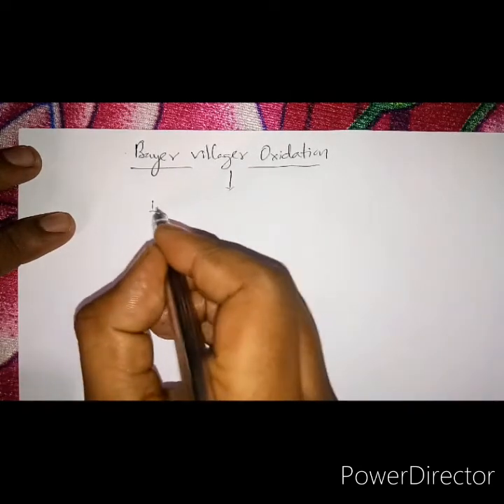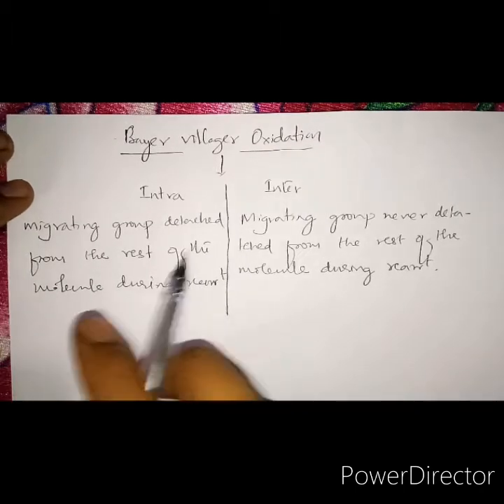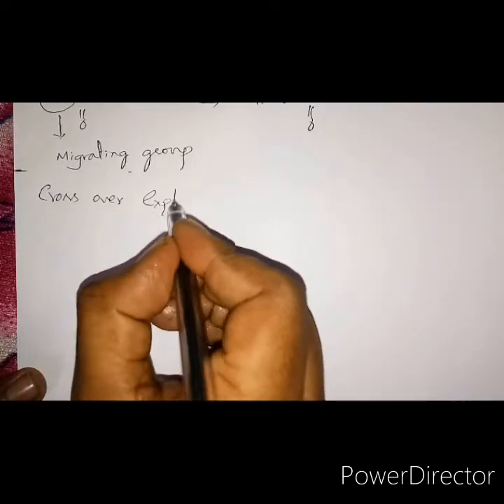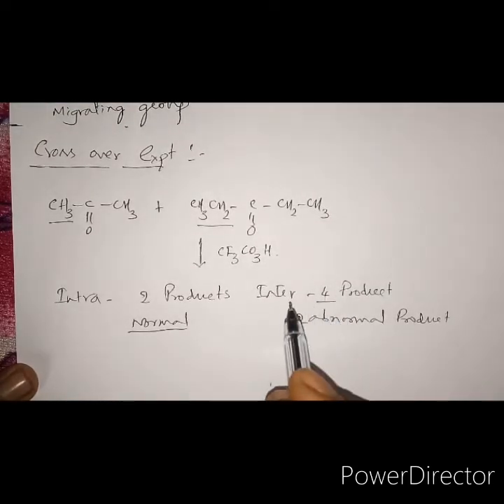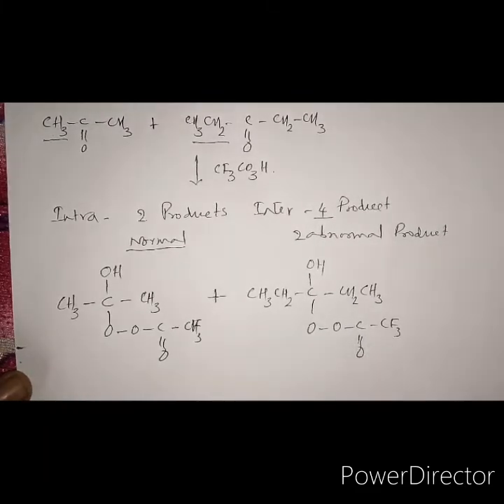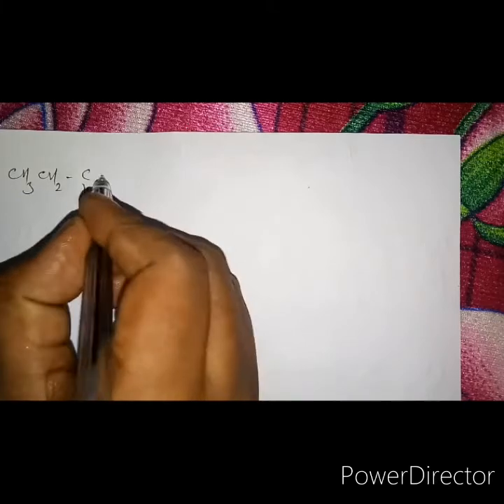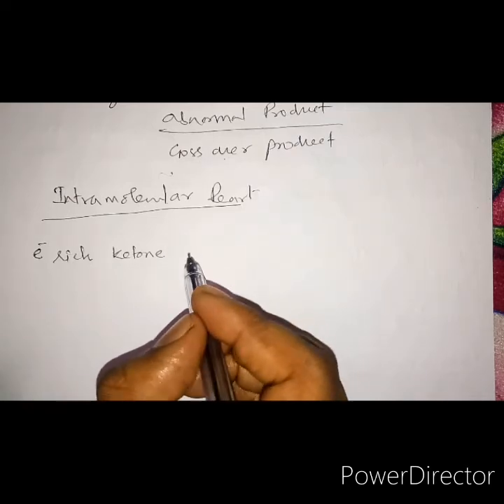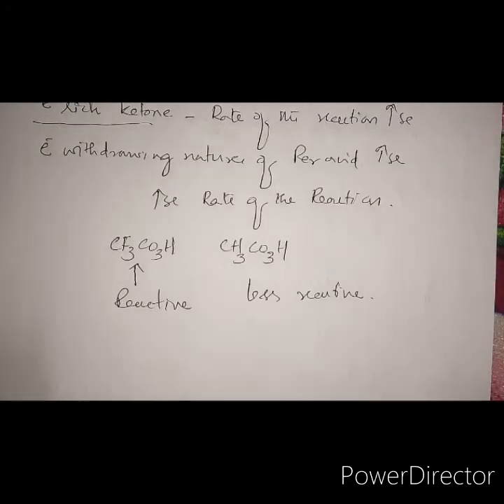Oxidation-4.Bayer villager oxidation continued